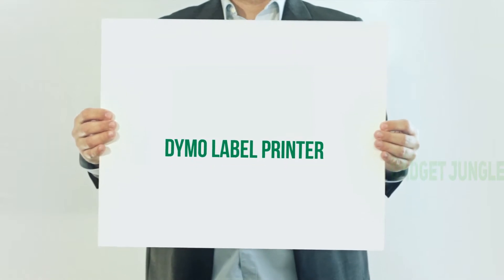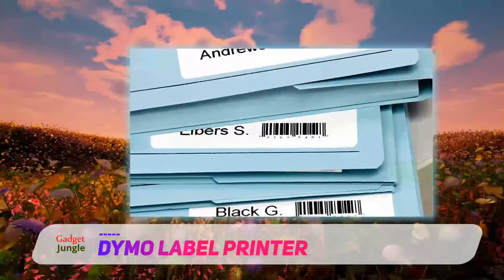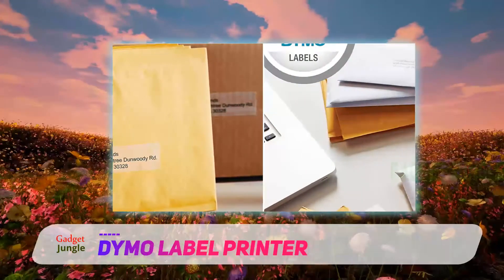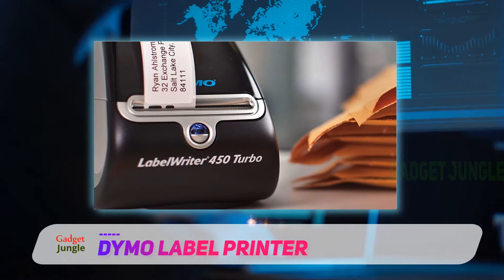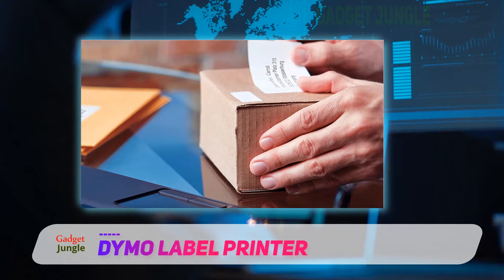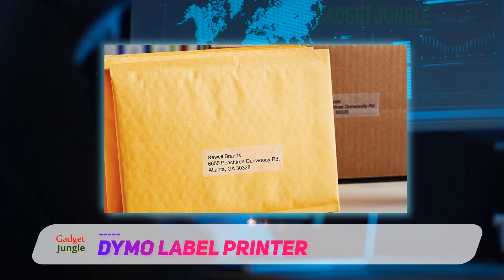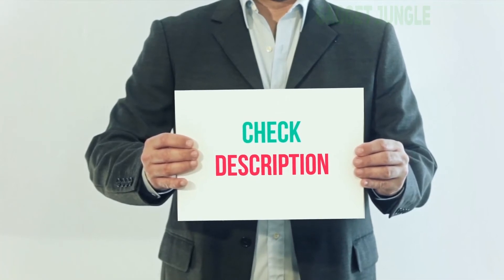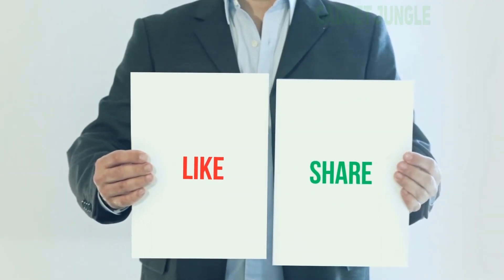DYMO Label Printer - Best Label Maker Review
DYMO Label Printer - Is One Of The Best Label Maker Of 2021!